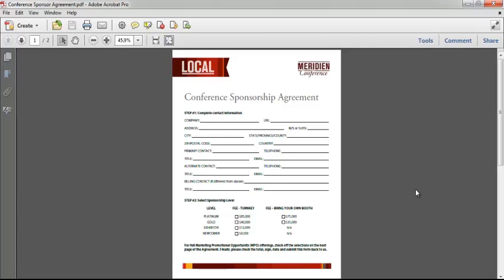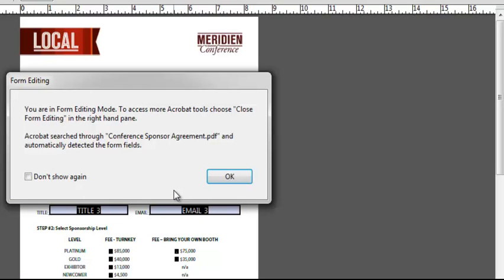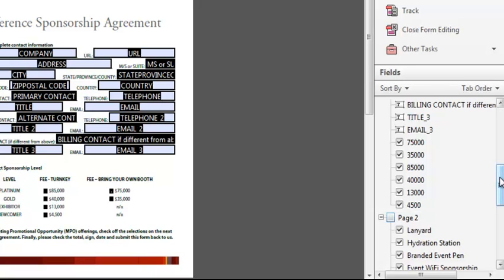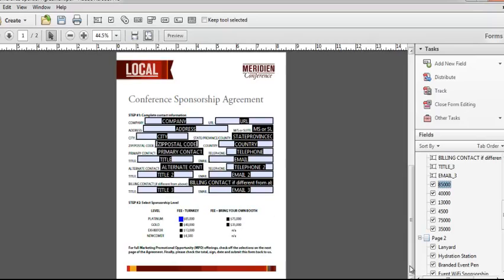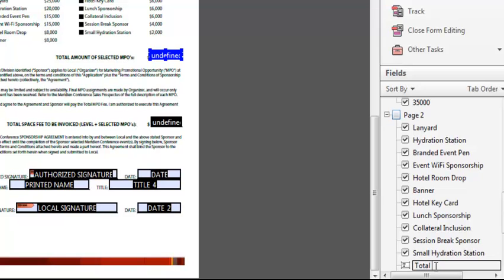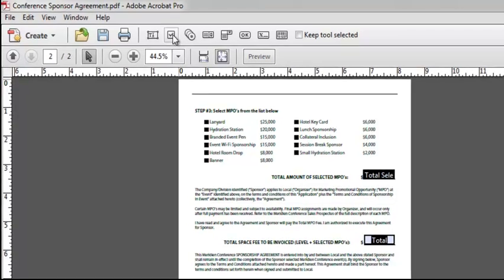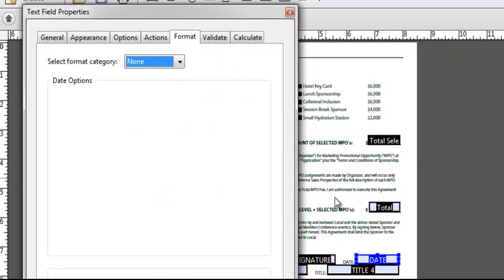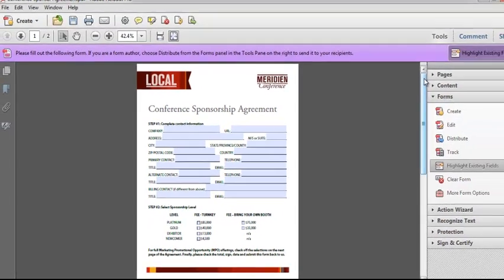Getting Started: Creating Simple Forms | Adobe Acrobat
This video explains the basics of getting started with forms using the new Form Panel in Acrobat X.